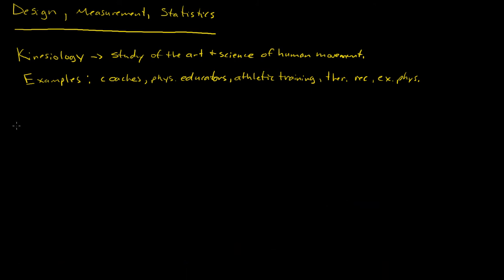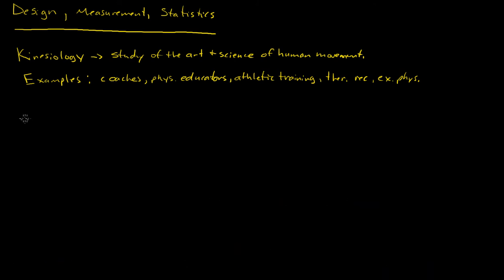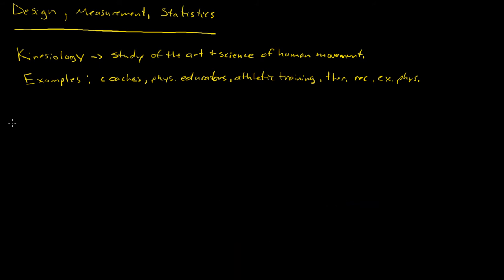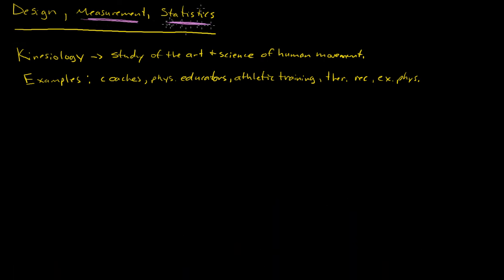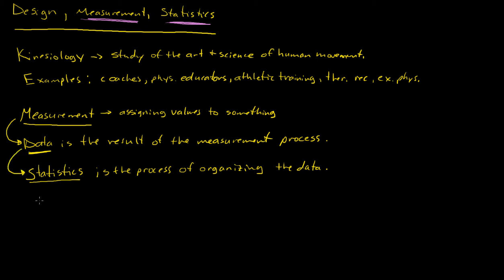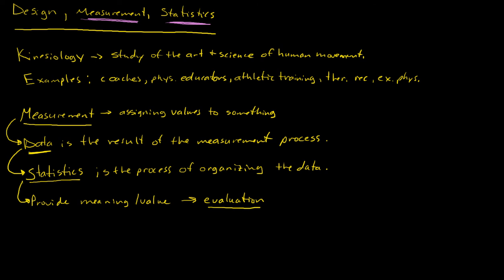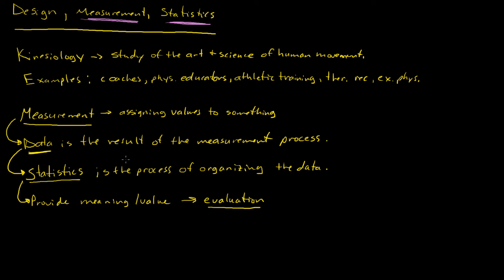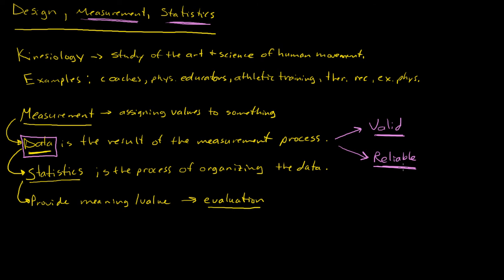681-01Design, Measurement, and Statistics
This video will discuss the general process of measurement an its relationship with research design and statistics.